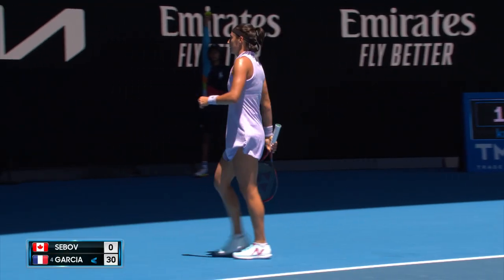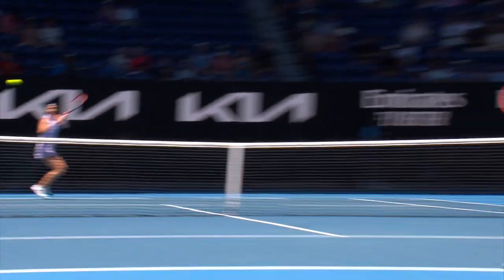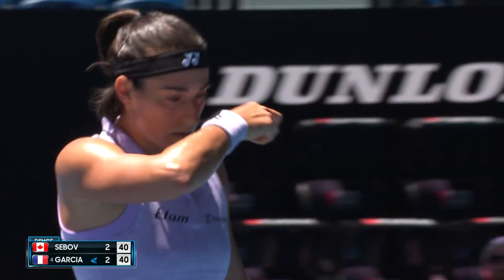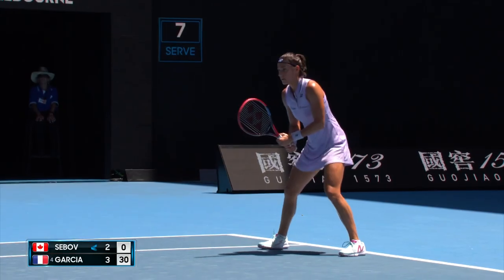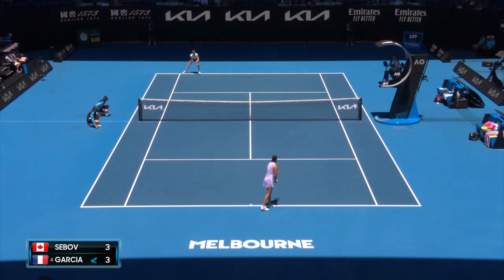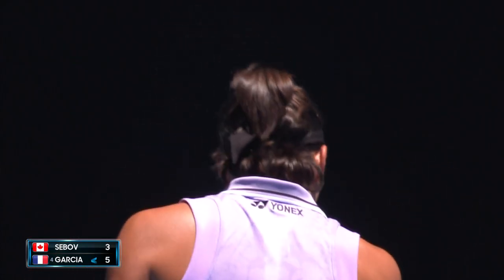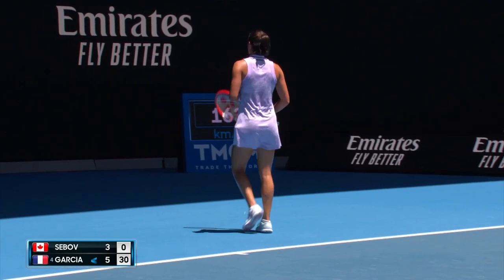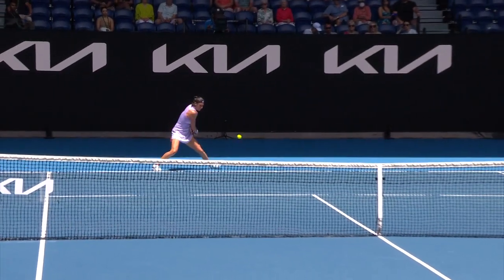Katherine Sebov v Caroline Garcia Extended Highlights | Australian Open 2023 First Round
Watch the extended highlights of Katherine Sebov v Caroline Garcia in the first round of the Australian Open 2023.

Welcome to the official Australian Open TV YouTube channel. The Australian Open is the first Grand Slam of the year and takes place in Melbourne. Rafael Nadal is the men’s singles reigning champion and Ashleigh Barty is the women’s singles reigning champion. The tournament takes place on 25 hard courts, including Rod Laver Arena, Margaret Court Arena and John Cain Arena. Look out for highlights, press conferences, memorable moments and much more!

for all our broadcast partners worldwide